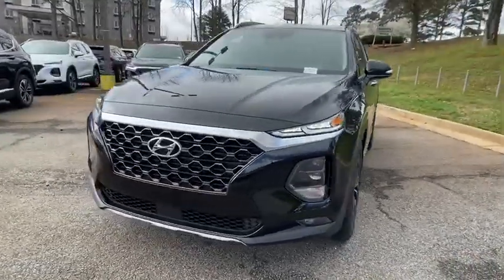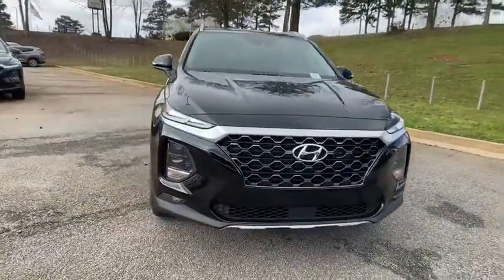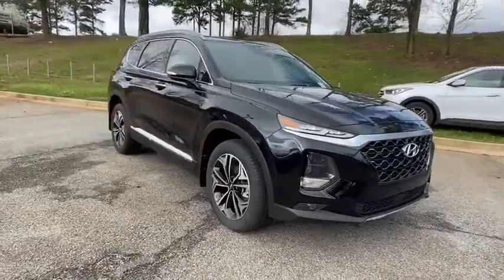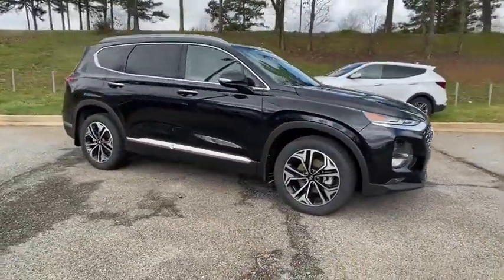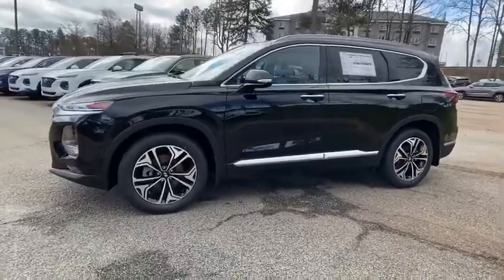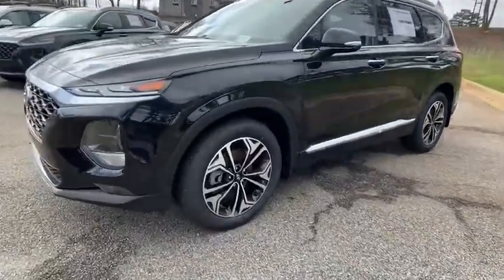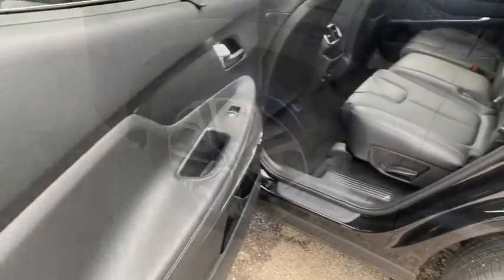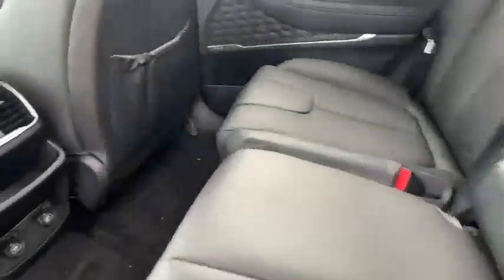2020 Hyundai Santa_Fe Newnan, Peach Tree, Carrollton, Grantville, Palmetto, GA 2Z5575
New 2020 Hyundai Santa_Fe available in Newnan, Georgia at  at Southtowne Hyundai Newnan. Servicing the Peach Tree, Carrollton, Grantville, Palmetto, GA area.
2020 Hyundai Santa_Fe SEL 2.0 - Stock#: 2Z5575 - VIN#: 5NMS33AA1LH222141

800 Bullsboro Dr.

2020 Hyundai Santa Fe SEL 2.0 Twilight Black 4D Sport Utility FWD Automatic 2.0L TurbochargedbrbrTHIS VEHICLE INCLUDES THE FOLLOWING FEATURES AND OPTIONS: Option Group 01 12 Speakers 4-Wheel Disc Brakes ABS brakes Air Conditioning AM/FM radio: SiriusXM Auto High-beam Headlights Axle Ratio 3.320 Brake assist Bumpers: body-color Cargo Cover Cargo Net Cargo Tray Carpeted Floor Mats Delay-off headlights Distance pacing cruise control: Smart Cruise Control (SCC) Driver door bin Driver vanity mirror Dual front impact airbags Dual front side impact airbags Electronic Stability Control Emergency communication system Exterior Parking Camera Rear First Aid Kit Four wheel independent suspension Front anti-roll bar Front Bucket Seats Front Center Armrest Front fog lights Front reading lights Fully automatic headlights Heated door mirrors Heated Front Bucket Seats Heated front seats Illuminated entry Leather Seating Surface Low tire pressure warning Mudguards Occupant sensing airbag Outside temperature display Overhead airbag Overhead console Panic alarm Passenger door bin Passenger vanity mirror Power door mirrors Power driver seat Power moonroof Power passenger seat Power steering Power windows Radio: Infinity Premium AM/FM/MP3 Display Audio Rear anti-roll bar Rear seat center armrest Rear window defroster Rear window wiper Remote keyless entry Security system Speed control Speed-sensing steering Split folding rear seat Spoiler Steering wheel mounted audio controls Tachometer Telescoping steering wheel Tilt steering wheel Traction control Trip computer Turn signal indicator mirrors Variably intermittent wipers and Wheels: 19 x 7.5J Alloy.brWe offer market based pricing so please call or Bram @ to check on the availability of this vehicle. We will buy your vehicle even if you do not buy ours. Open 7 Days a Week to Serve you. 9-8pm M-F 9-7pm SAT SUN. 1-5pm. SouthTowne is a family owned and operated full-service dealer serving the communities of Newnan Peachtree City Carrollton Griffin LaGrange Columbus Union City Morrow Riverdale Fayetteville and the rest of Greater Atlanta for more than 25 years. We are 100% committed to ensuring this will be the most pleasant car-buying and ownership experience youve encountered. We look forward to the opportunity to earn your business. Price does not include tax tag or title fees. Dealer retains all rebates. Not compatible with special APR. Price does includes: $2000 - Retail Bonus Cash. Exp. 03/31/2020